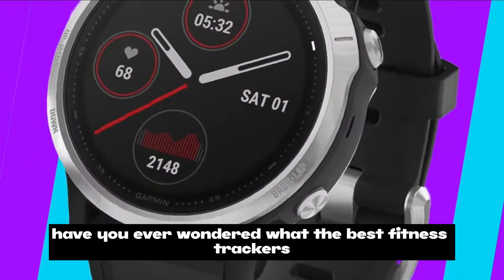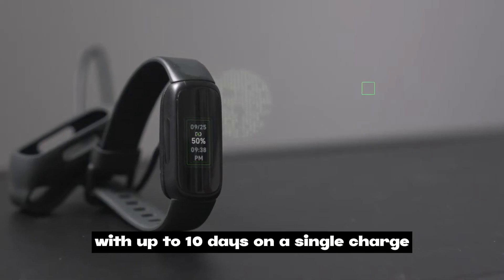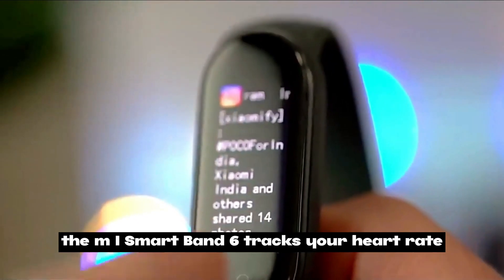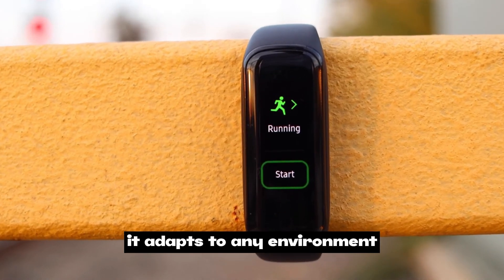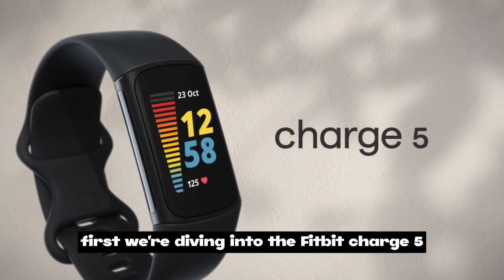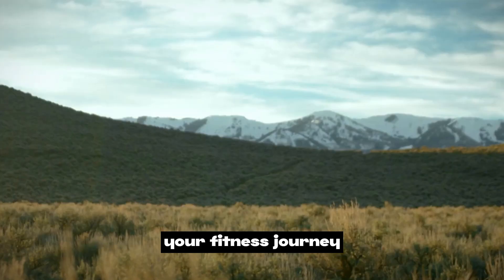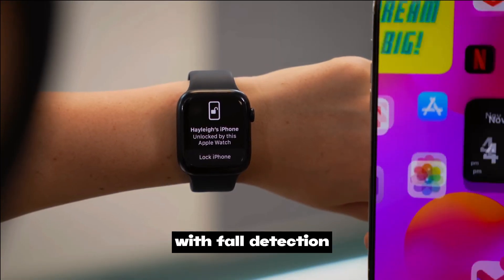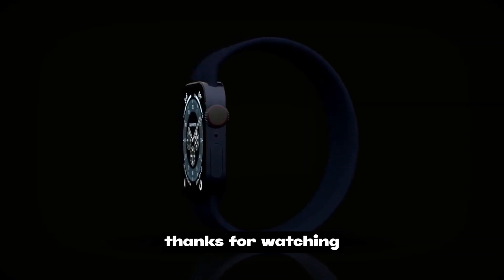Best Fitness Trackers 2023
Product links:

Fitbit Inspire 3
Xiaomi Mi Smart Band 6
Samsung Galaxy Fit 2
Fitbit Charge 5
Apple Watch Series 7

🔥 Welcome to our comprehensive review of the Best Budget Fitness Trackers of 2023! 💪 We've tested and compared the top fitness trackers on the market to help you make the best choice for your health and fitness goals. 🏃‍♂️

In this video, we'll dive deep into the features, performance, and value of the best fitness trackers of 2023. We'll cover everything from the best fitness tracker under $50 to the best fitness watch under $100. 🏋️‍♀️

We'll also give you a sneak peek into the best fitness trackers for runners and swimmers. 🏊‍♀️ So, whether you're a fitness enthusiast or just starting your fitness journey, we've got you covered! 🚴‍♀️

Don't forget to check out our detailed fitness tracker reviews and comparisons. We've done all the hard work so you don't have to! 🎯

Remember, staying fit doesn't have to break the bank. With these budget fitness trackers, you can stay on top of your fitness goals without spending a fortune. 💸

So, are you ready to find the best budget fitness tracker of 2023? Let's get started! 🚀